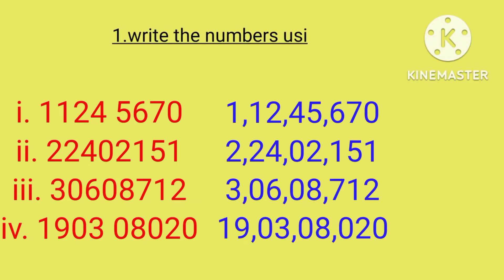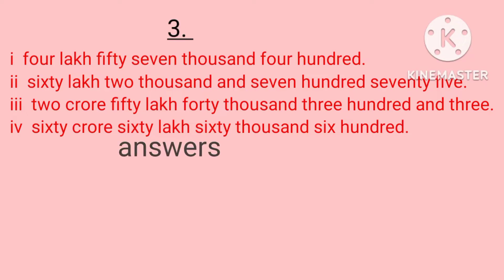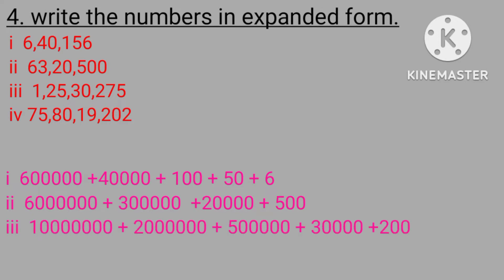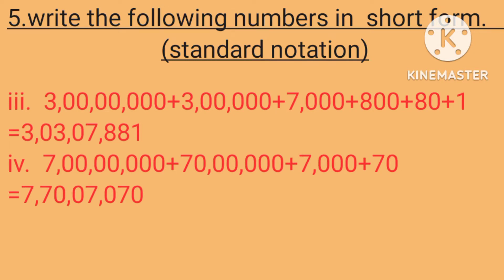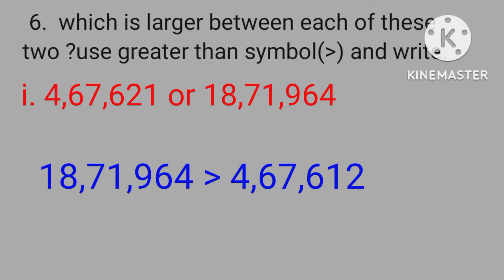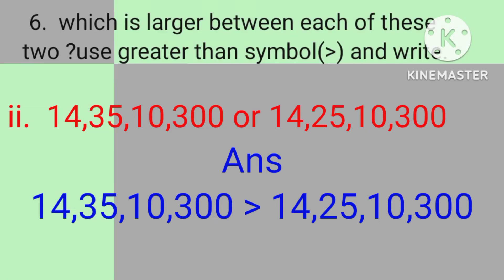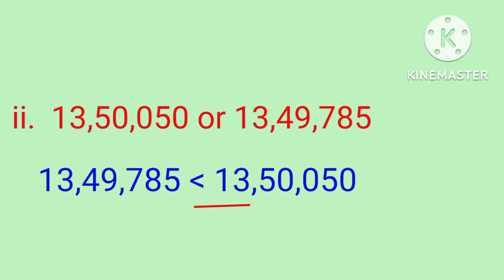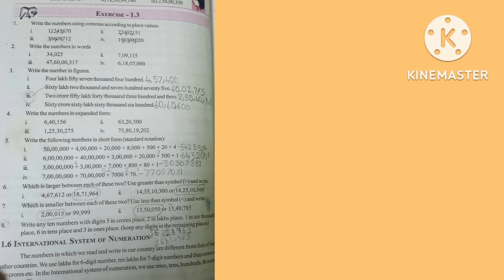class -6 || lesson-1 || knowing our numbers || ex-1.3 || maths classic learning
search for 👇
#1.3 exercise
exercise 1.3
maths notes exercise 1.3
#1.3 notes maths
knowing our numbers,exercise1.3
class-6, lesson 1,1.3 sums.
#1.3 solutions ,class-6, lesson 1